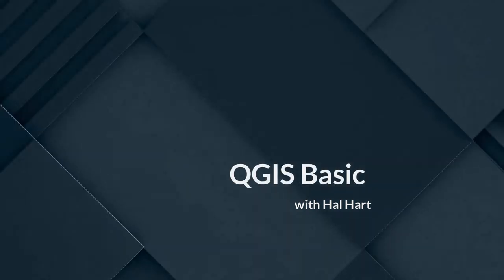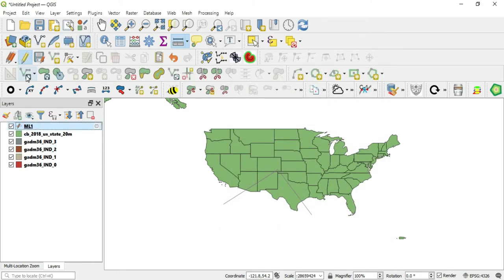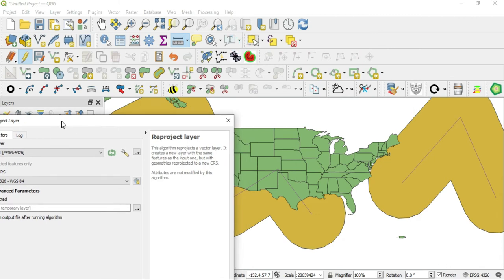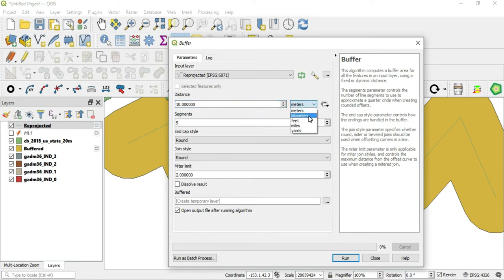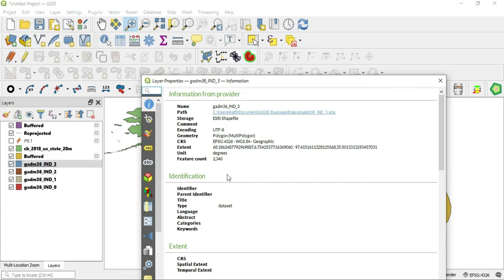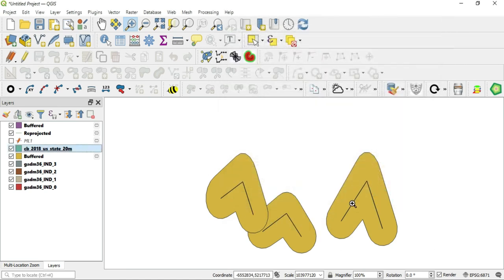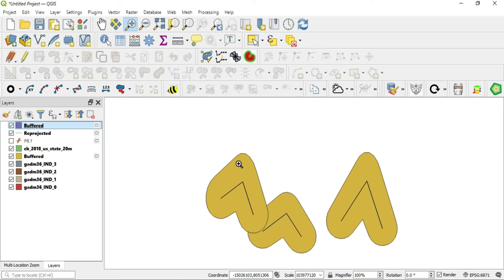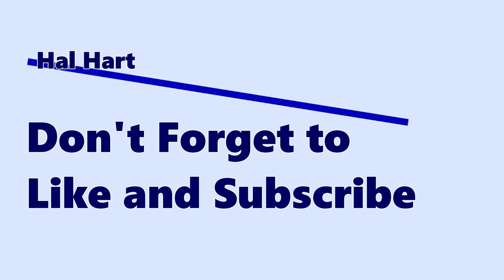QGIS Basic 115: Issues with CRS, Polylines, Buffers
If I answered your question great if not I will continue to address it. Also I saw in the first question the the same method is used for layers created by clipping. I find it easier to clip objects that I want and then re-project that newly created layer and saving it if it is a scratch layer.

Questions

1. I can never get buffering and clipping to work properly in QGIS. Funnily enough it'll work fine in Arc. A lot of people I know seem to have the same issues. I don't understand it.

2. Hal Hart it’s not an error. Trying to buffer poly lines. No matter what projection I used the buffer is more like 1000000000m instead of 10m. ArcGIS works fine.

3.Hey, did you ever find a solution to this problem? I'm having the same issue. The buffer works, it's just always extremely huge regardless of projection or unit. (Yes, I took your advise and watched 108 and 109. They didn't fix the problem).

If you have any questions about any information just leave them in the comment section. If there are any updates to the sites, and things have changed please let me know. QGIStutorials QGISanswers GISapplications in civil engineering GISagricultureapplication in globalinformationsystems global information technology